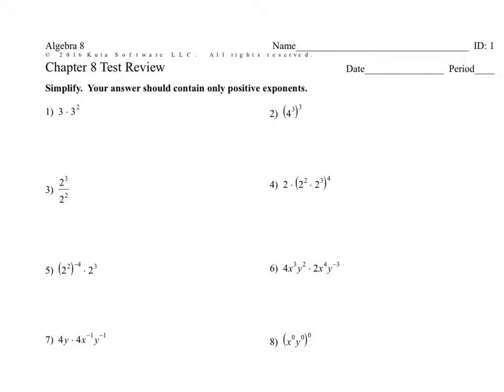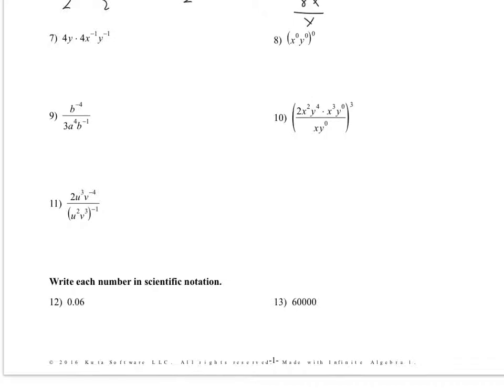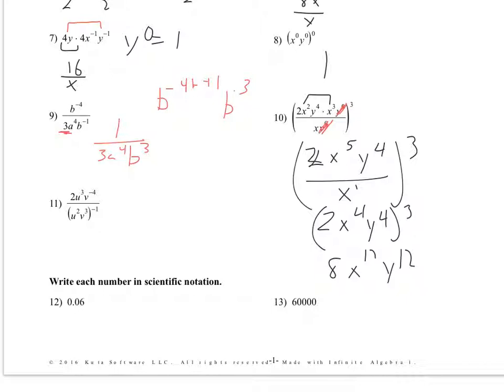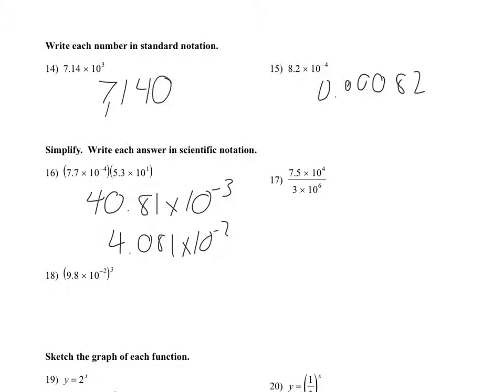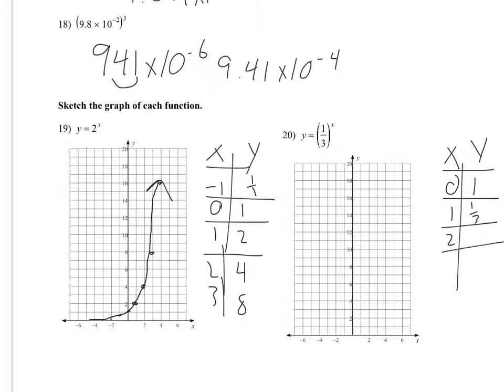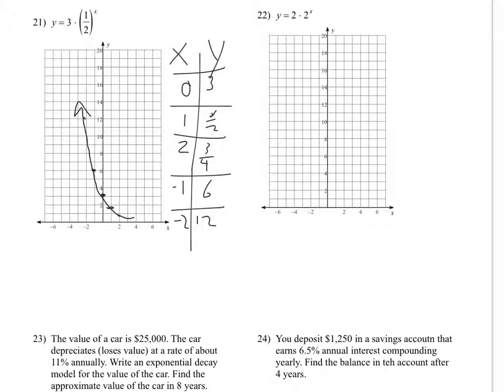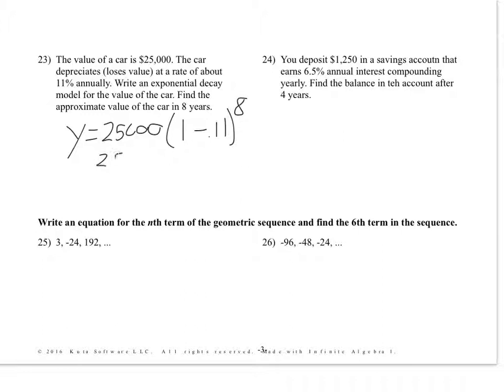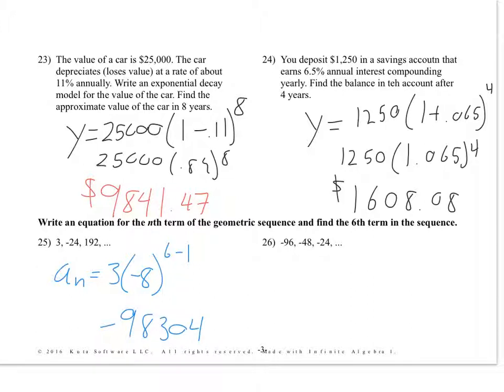chapter 7 test review